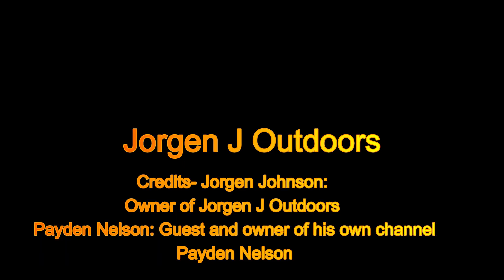Green sunfish catch clean and cook (Part 2) Ft. Payden Nelson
I cook up those green sunfish I caught in the part 1.